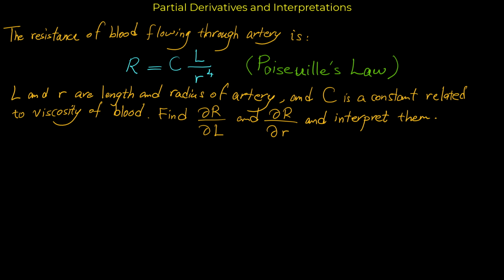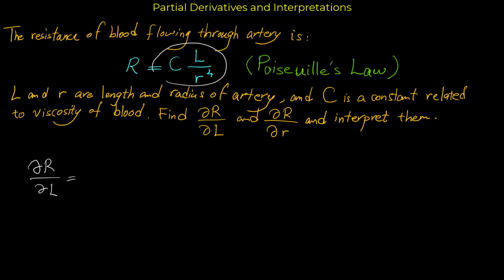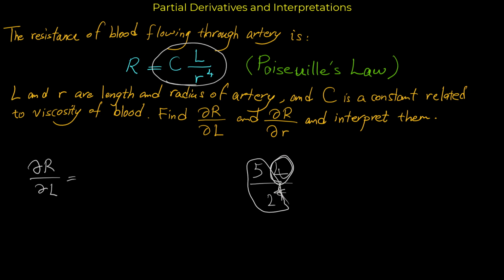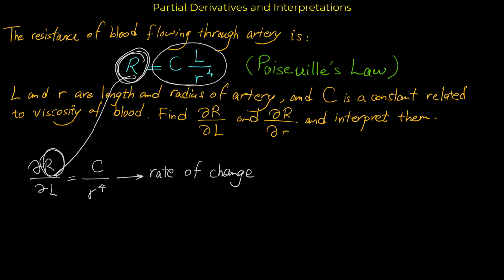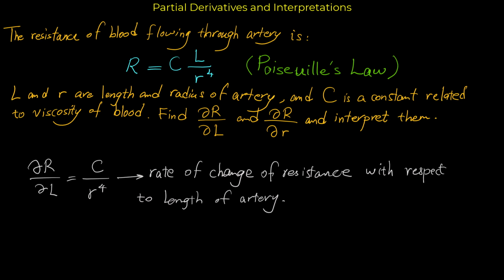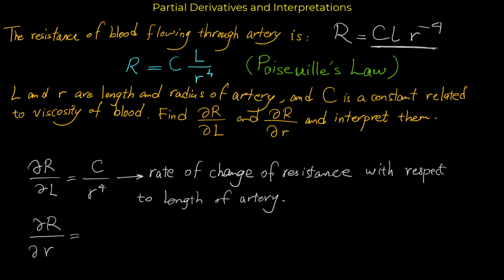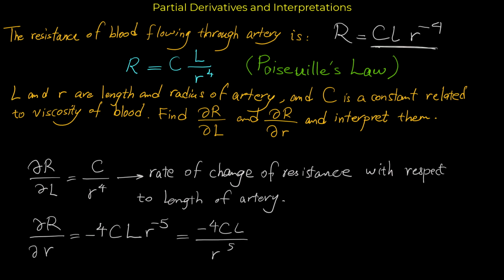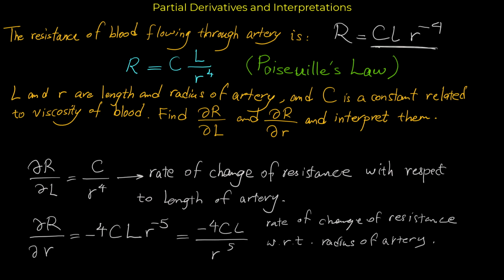First order partial derivatives and Interpretations - Poiseuille's law - Calculus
In this video we are finding partial derivatives of Poiseuille's law  formula and we interpret them.

Poiseuille's law describes the flow of a viscous fluid through a long cylindrical pipe. It establishes a relationship between the rate of flow, the pressure difference driving the flow, and the dimensions and properties of the pipe and fluid. The law applies under conditions of laminar flow (smooth and orderly motion) and is named after Jean Léonard Marie Poiseuille, a French physicist and physiologist.